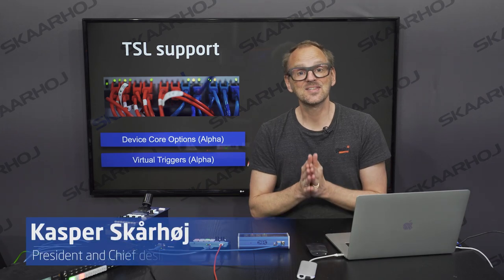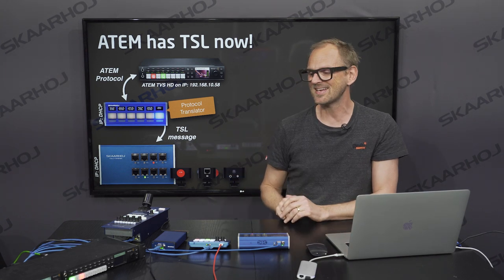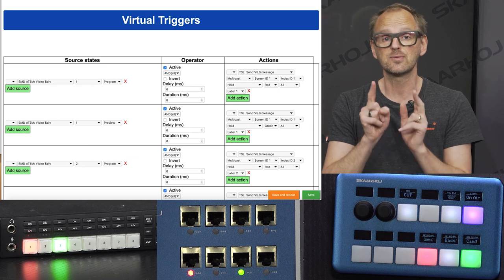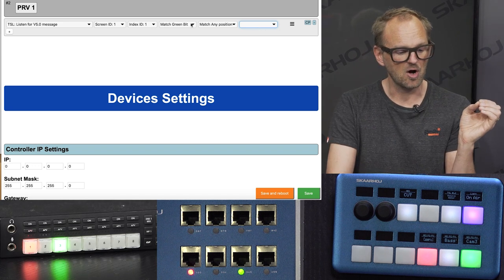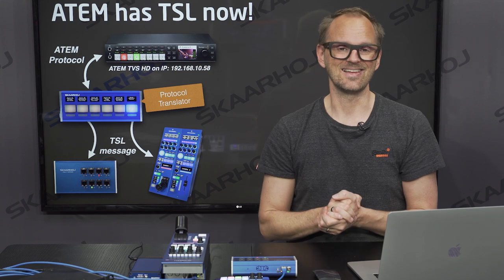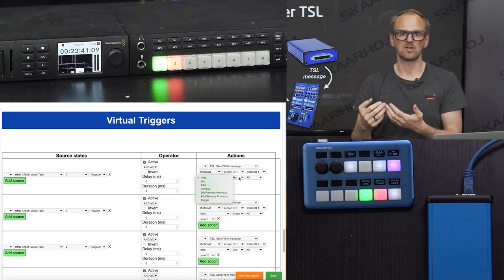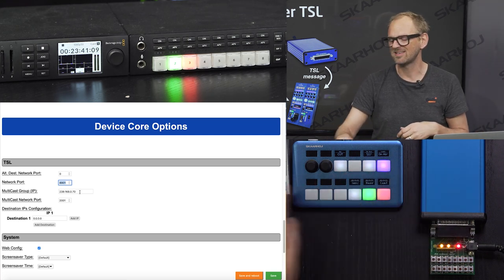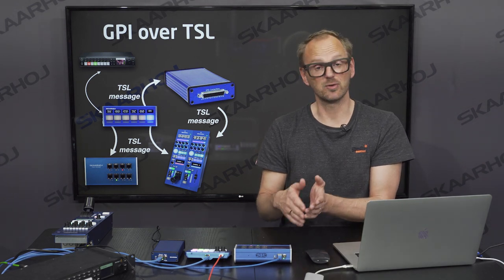TSL Support - With Virtual Triggers and Device Core Options!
TSL Support is here!
In this video you will also see Kasper demonstrate virtual triggers and device core options.